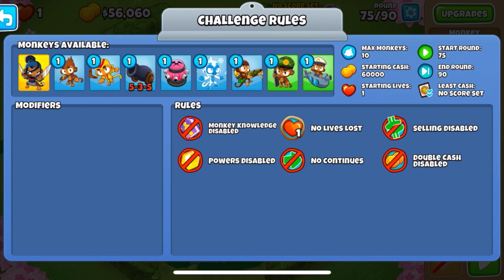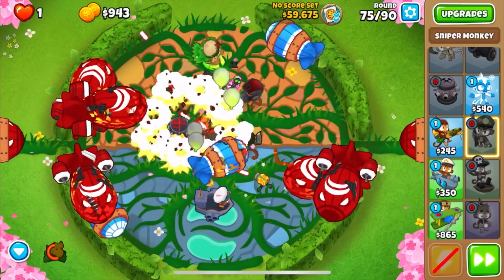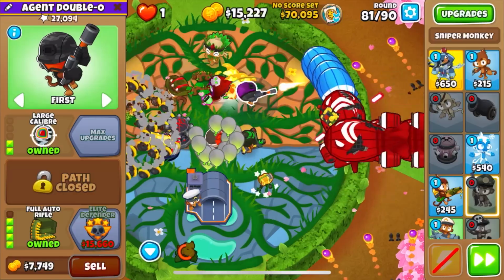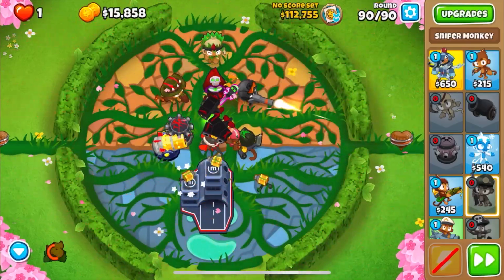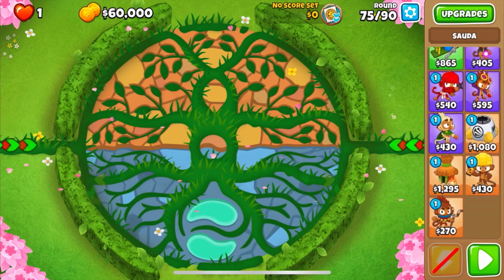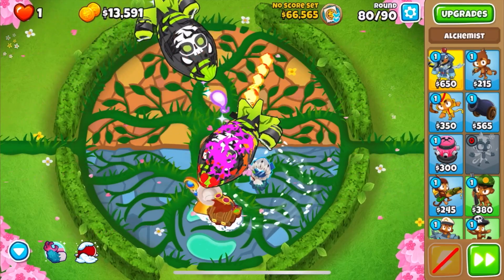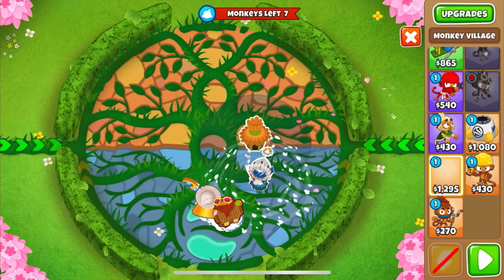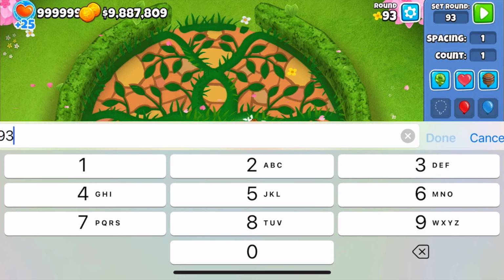Bloons TD 6 Tournament Round 2: Balancing Tower Pop Counts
Hey, what's up everybody? This is Mister008 here, and today I have for you a video covering Round 2 of the Bloons Tower Defense 6 Tournament.

In today's video, we will be taking a look at a challenge where we have to get all of our towers to pop as close to the same number of bloons as each other as possible. This is a difficult challenge, and contestants' scores take big hits from even having small deviations in towers' pop counts. Tune in to see how difficult this challenge is, as well as to see how over a dozen competitors cheesed it!